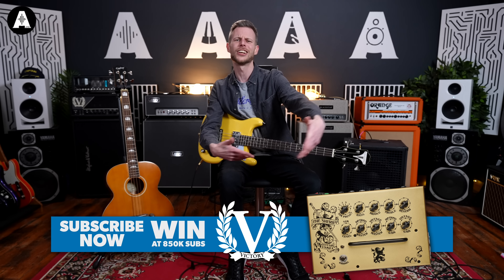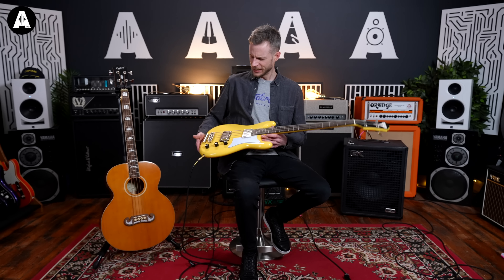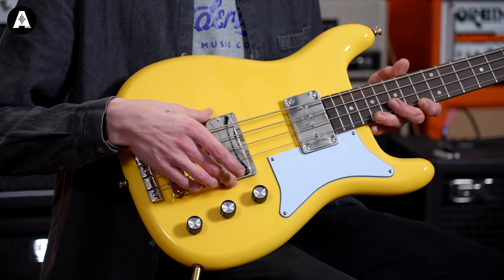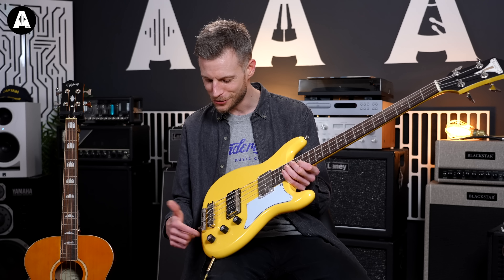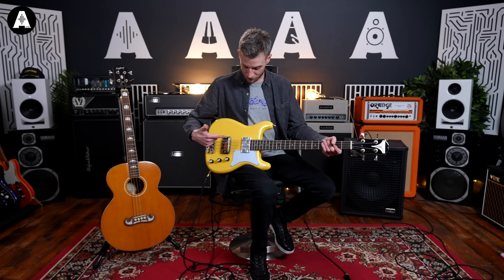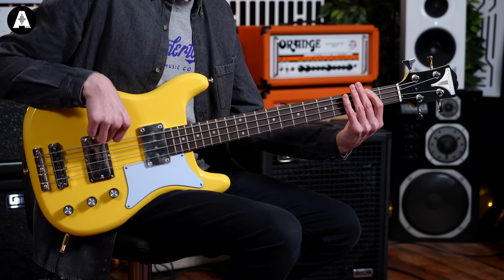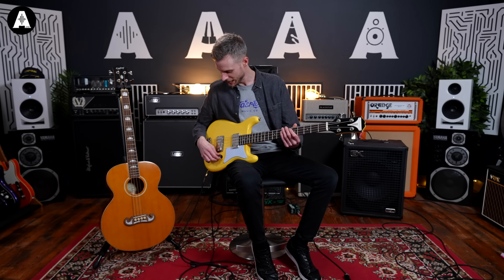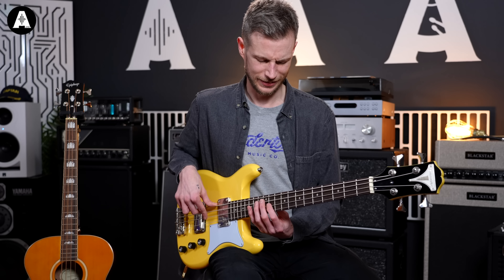New Epiphone Basses - Newport & El Capitan J-200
👆 Epiphone have launched some exciting basses that bring something fresh to players! The short-scale Newport Bass feels great and looks good too! The El Capitan J-200 is an awesome electro acoustic bass with some more premium features!

⏰ Timestamps ⏰
» 0:00 Intro Playing!
» 1:50 Welcome Back!
» 2:10 Introducing the Epiphone Newport Bass
» 2:52 The Specs
» 3:36 Lee's Impressions?
» 4:03 The Colours!
» 4:18 The Price?
» 5:00 How Does it Sound?
» 9:25 Lee's Conclusion
» 11:15 Introducing the El Capitan J-200
» 11:44 The Price?
» 12:00 The Specs
» 13:17 The Acoustic Sound
» 14:00 The Pickup Sound
» 15:35 Lee's Thoughts on Electro-Acoustic Basses
» 16:38 The Colours
» 16:48 Thanks For Watching!
» 17:01 Outro Playing!